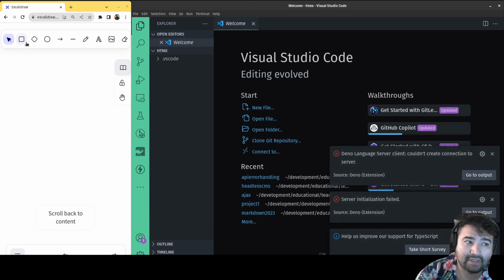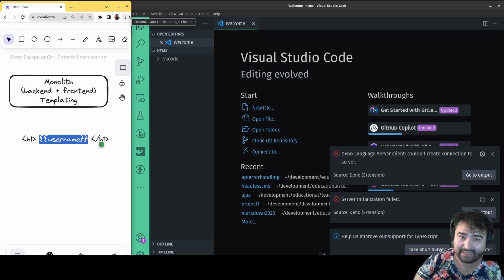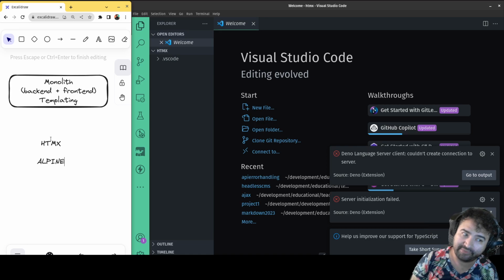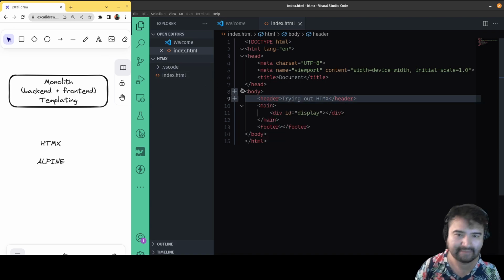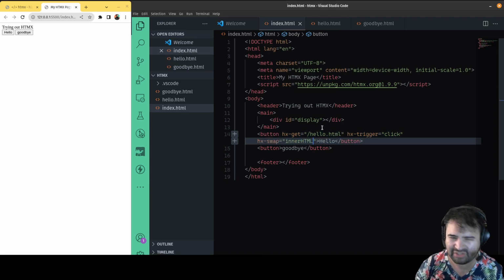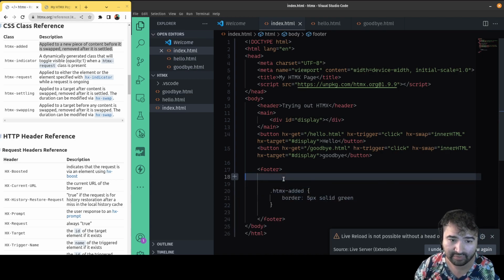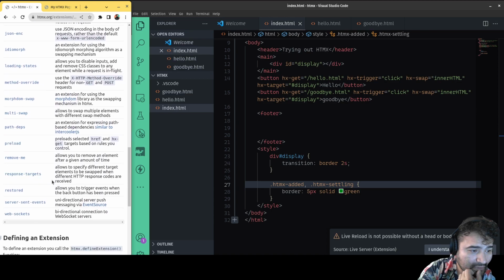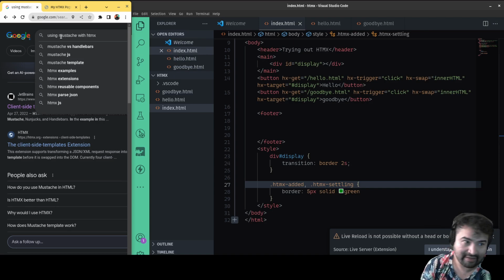AM Coder - What is HTMX and why it matters with simple examples